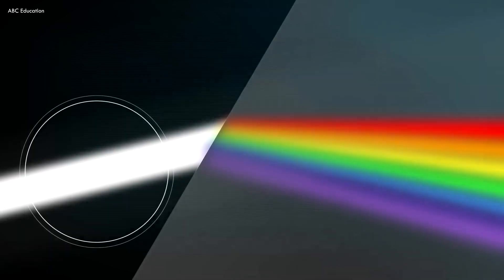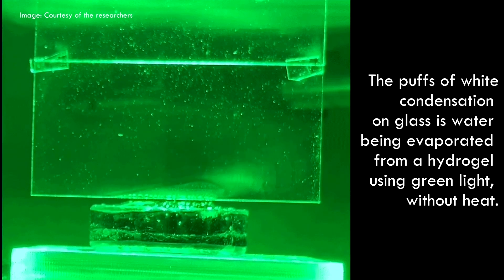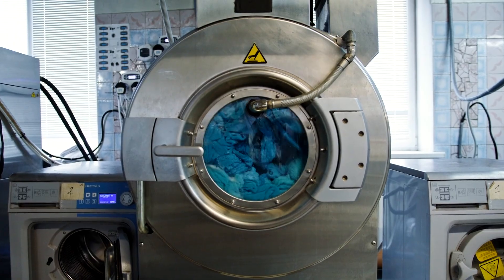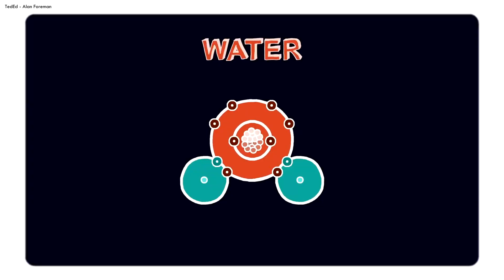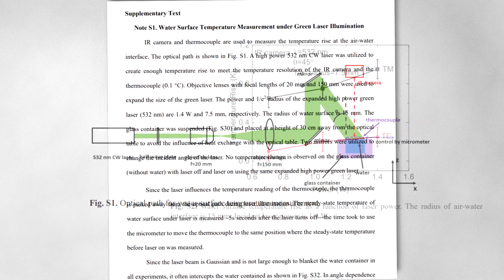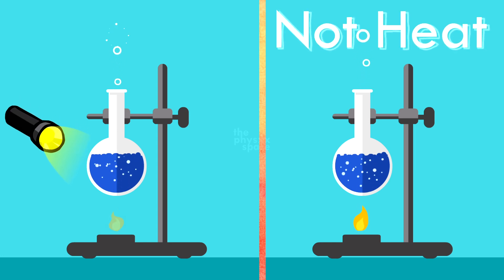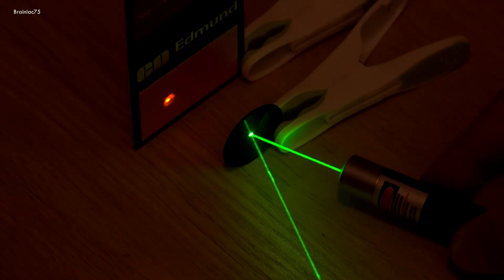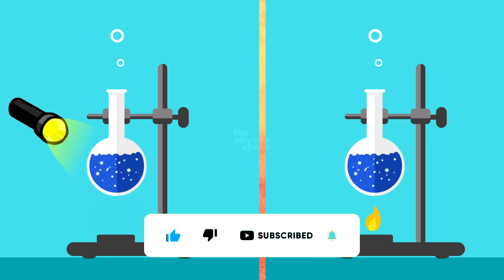New Discovery REWRITES How We Understand Water Evaporation! (MIT Breakthrough)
New Discovery REWRITES How We Understand Water Evaporation! (MIT Breakthrough) Everything you thought you knew about water evaporation is about to change! Researchers at MIT have made a groundbreaking discovery that challenges our fundamental understanding of physics. They've identified a new phenomenon called the photomolecular effect, which reveals light can directly turn water into vapor, without needing heat!

This video dives deep into this exciting new research:

Unveiling the surprising truth behind water evaporation.
Understanding the photomolecular effect and its implications.
Exploring the potential impact on weather patterns, climate modeling, and desalination techniques.
Examining the scientific evidence and what it means for the future of water science.
Is this the biggest water mystery ever solved? Join us as we explore the mind-blowing ramifications of this MIT discovery!

Voice Over: Steve Smith
Editing, Script & everything else: Debangshu Paul

Credits:  @NASA @TEDEd

Between the Rings by Stellardrone